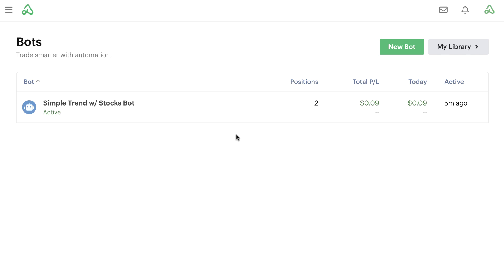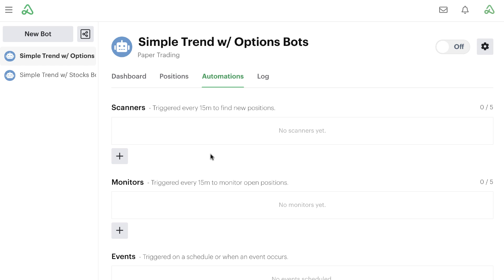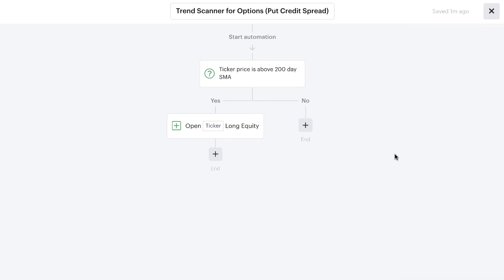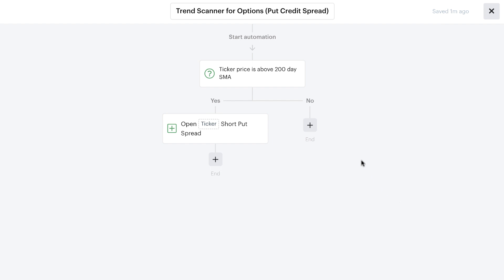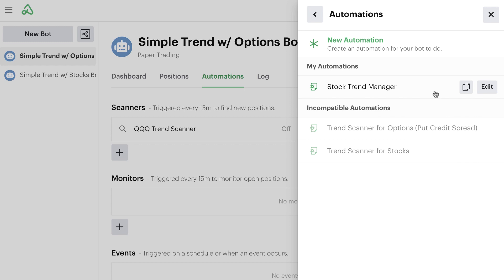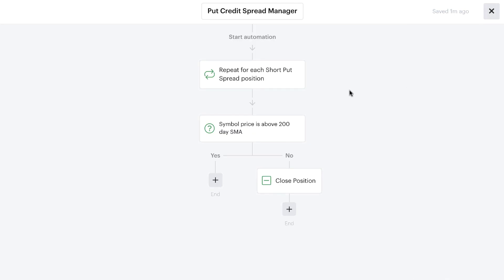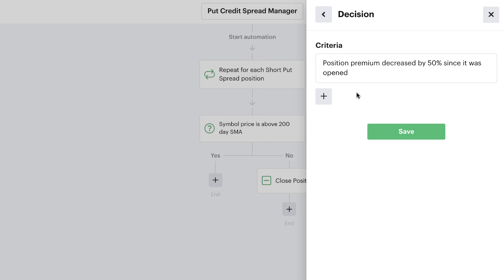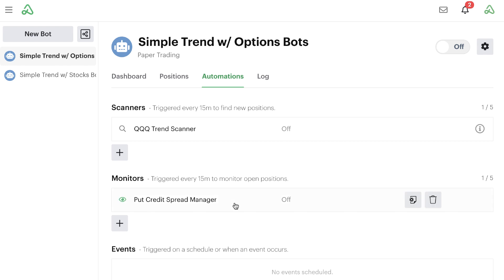Simple Trend Trading with Options Bot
Inside this week's new bot example video we'll walk through setting up a complete trend trading bot that can be paired with a simple credit spread option strategy. It's a simple strategy that shows how powerful automated trading can be using bots. Want to see more examples? We've got a bunch we started building out

Want to learn more about our autotrading platform? Follow our progress and join the waitlist